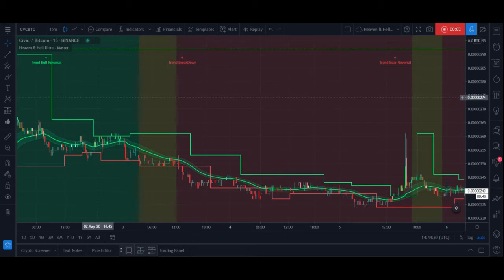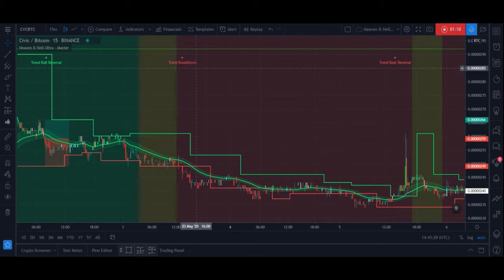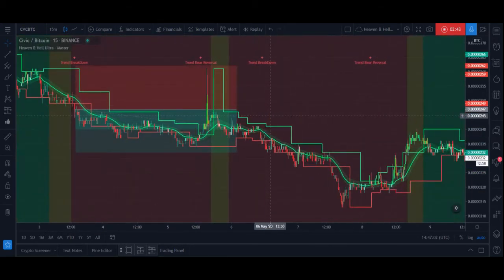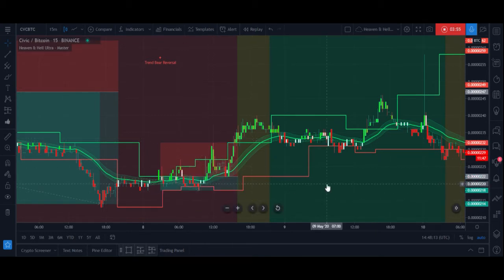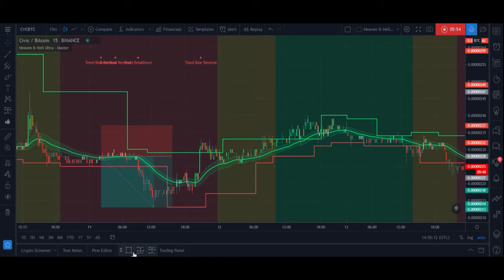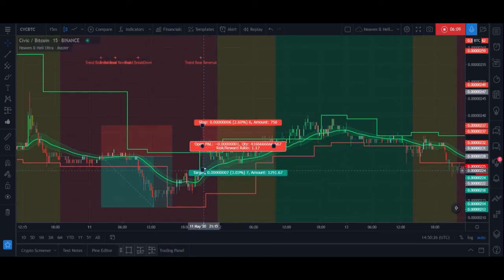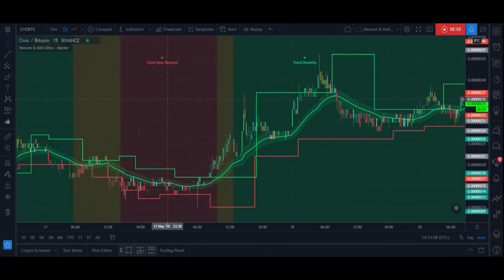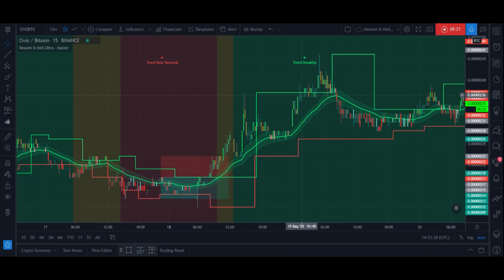Heaven & Hell Ultra Backtest - CVC.BTC/15min - Part 1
Welcome to KryptoChristian's Heaven & Hell Ultra Pro Indicator

This is a tutorial on how to apply and use the Heaven & Hell Indicator